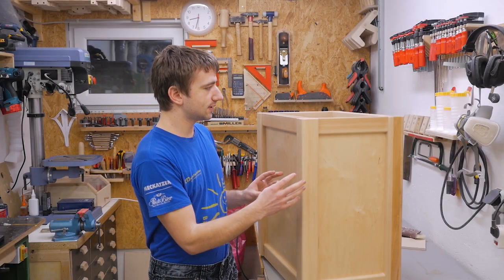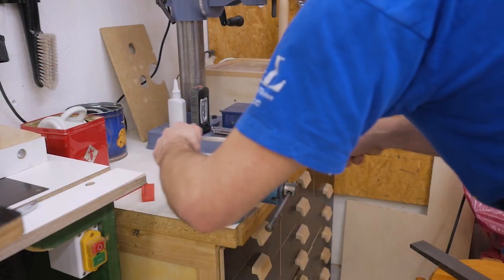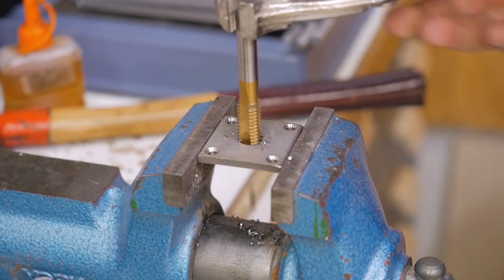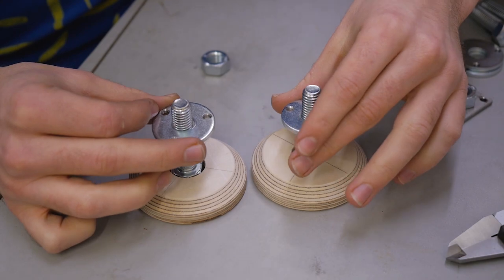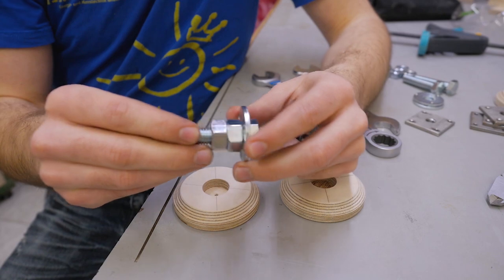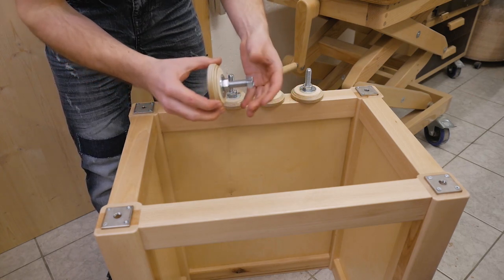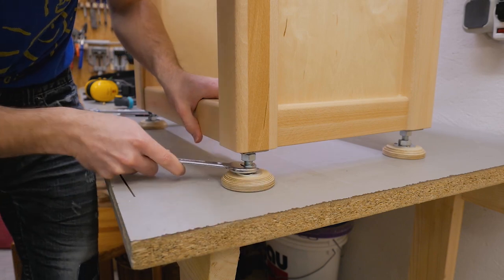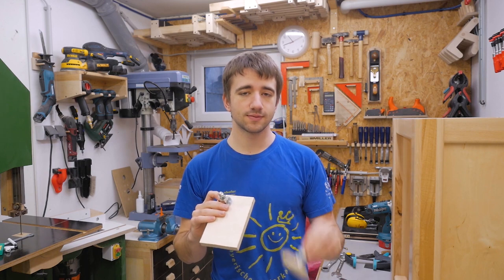BEST DIY Leveling Feet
For another tool cabinet, I needed some leveling feet. In the past, I made similar versions of these leveling feet, but this time I had another upgrade. So this time they got a dedicated video.